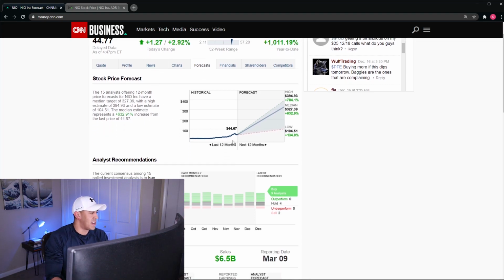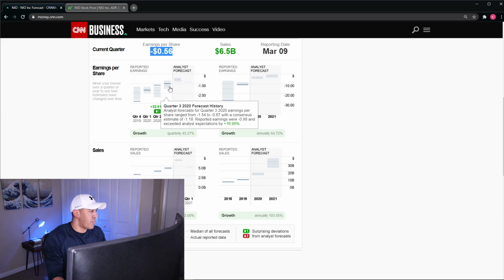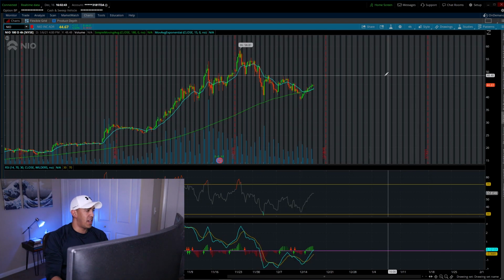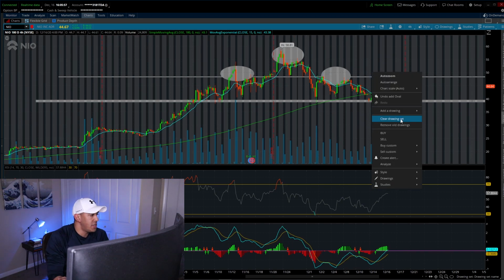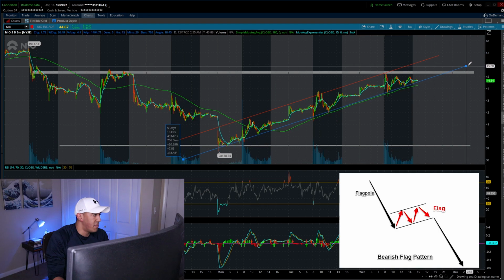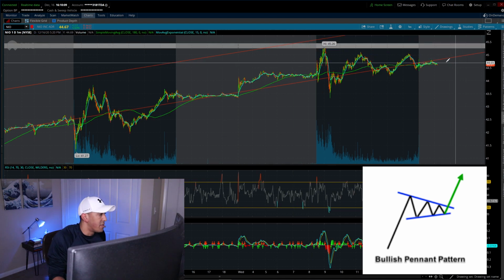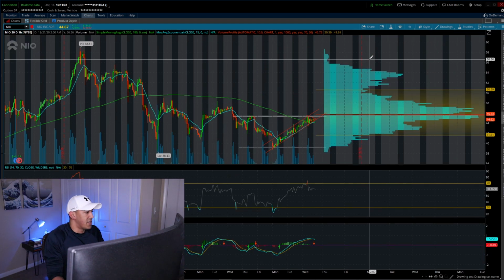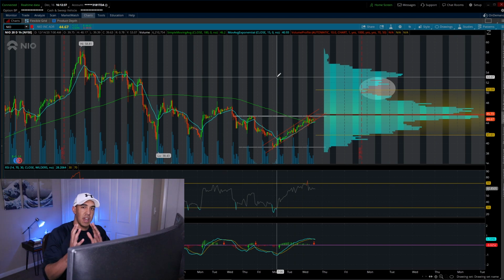NIO Stock Price Today and Technical Analysis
Let's talk about the NIO stock Price for Today! (again) In this video, I'll walk through the NIO Stock Price today, keep you up to date on some NIO Stock News/EV Market news, and finish off with a NIO Stock Technical Analysis for today. Let's go!

⏱️Time Stamps⏱️

Welcome! 0:00

NIO Stock Price Today and Financial Analysis 1:58
is NIO Stock a Buy? 2:25
NIO Stock Price and EPS 3:37
NIO Stock News and Catalysts 5:02
NIO Stock, NIO Day, and the NIO ET7 5:06
NIO Stock December Deliveries 5:36
NIO Stock, Biden, and Jennifer Granholm 6:08
NIO Stock Technical Analysis 6:52
NIO Stock Analysis - Head and Shoulders Pattern 7:51
NIO Stock Analysis Today 9:18
NIO Stock Analysis - Bearish Flag Pattern 10:24
NIO Stock Analysis - Bull Pennant Pattern 11:25
NIO Stock Analysis - Volume Profile 12:06

Want to learn how to trade in the stock market while managing a 9 to 5 job? I'm on this path now and began my journey at age 26, it's never too early or late. Let's get there together!!